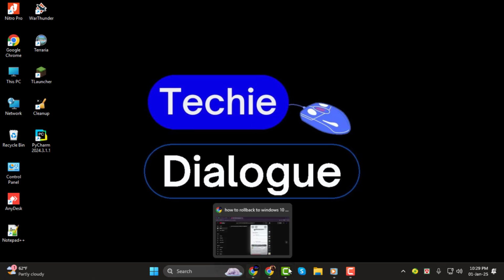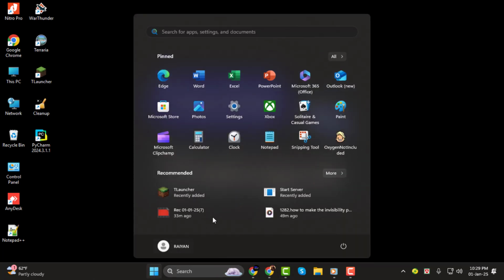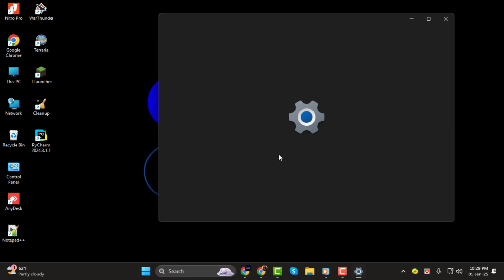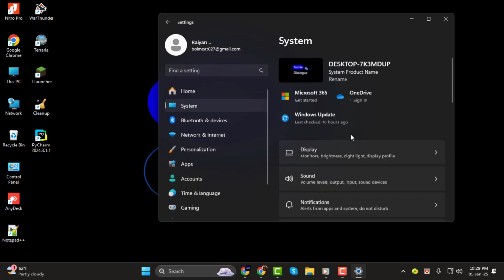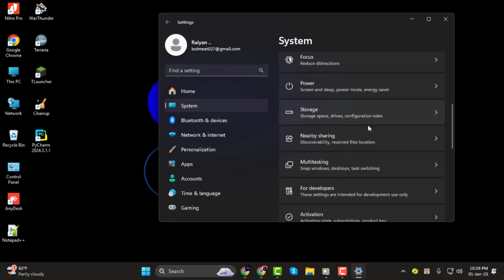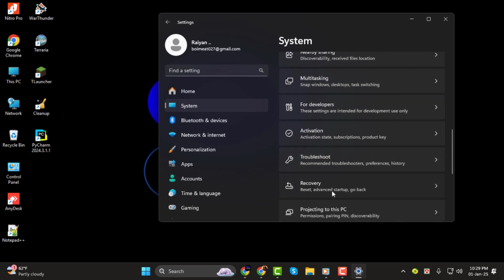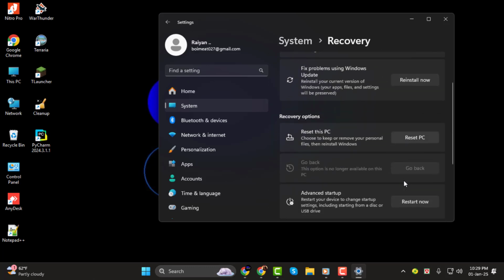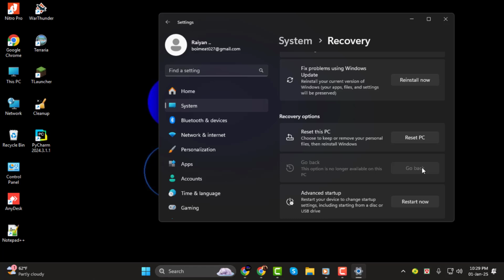How to Restore Previous Versions on Windows 11 - Step-by-Step Guide [2025]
How to Restore Previous Versions on Windows 11

In Windows 11, restoring previous versions of files or folders can be crucial when you accidentally delete or overwrite important documents. The operating system offers a built-in feature that allows you to recover earlier versions from backups or system restore points. This video will explain how you can access and restore these previous versions, ensuring that your important data is safe.

- Restore previous versions Windows 11
- Recover deleted files Windows 11
- How to use File History Windows 11
- Restore files from backup Windows 11
- Windows 11 file version recovery